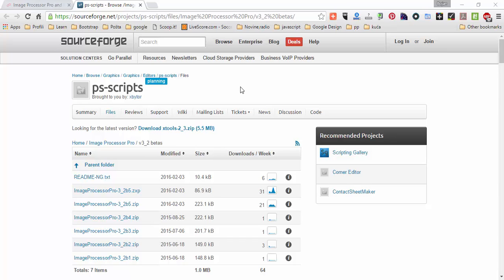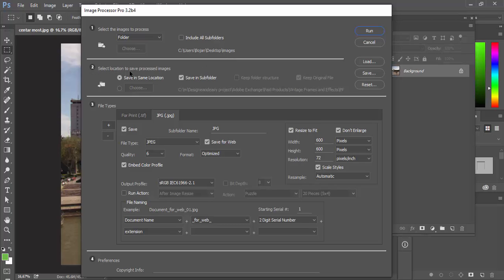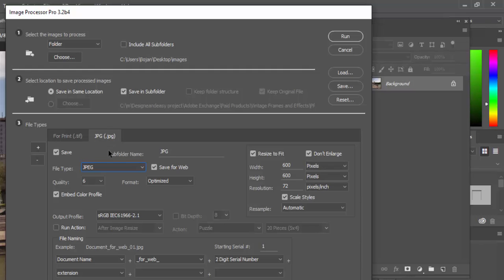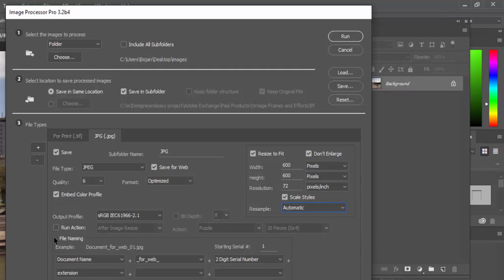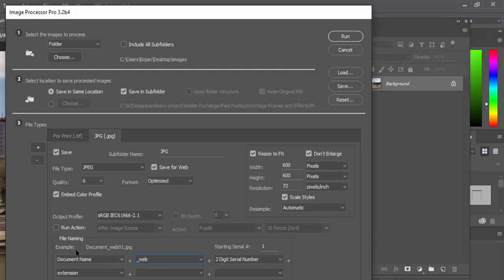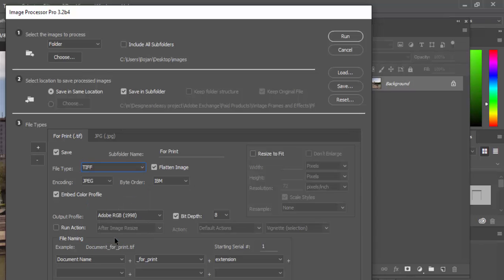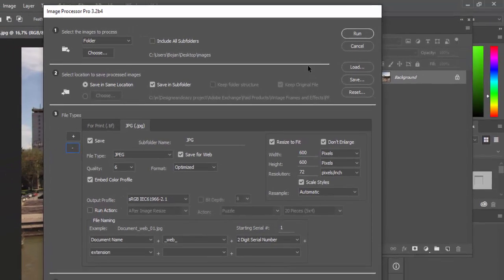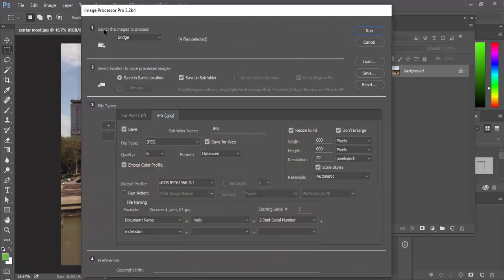How To Batch Process Images in Photoshop Using Image Processor Pro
Tip on how to batch process images even in multiple file formats in Adobe Photoshop using free Image Processor Pro script.